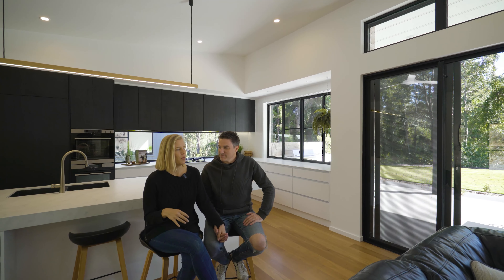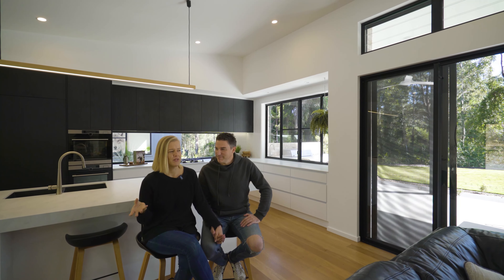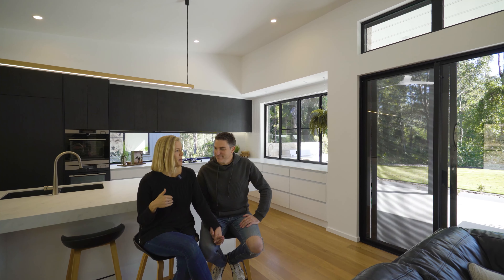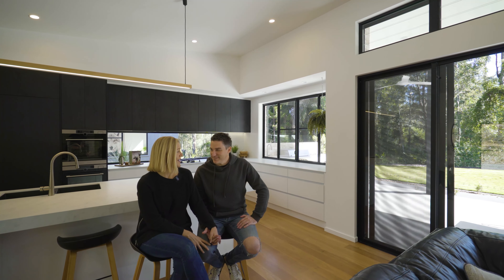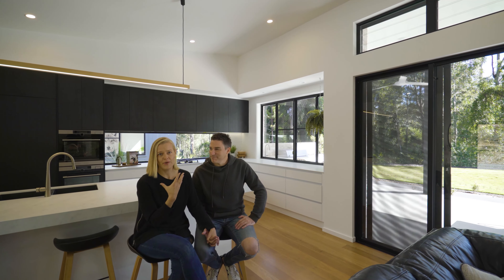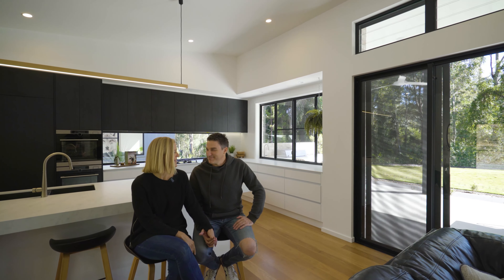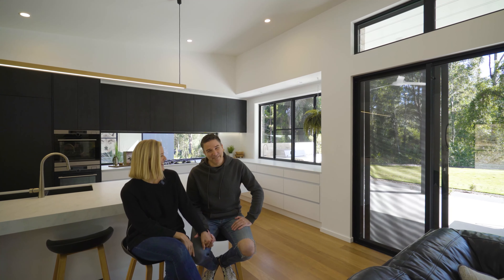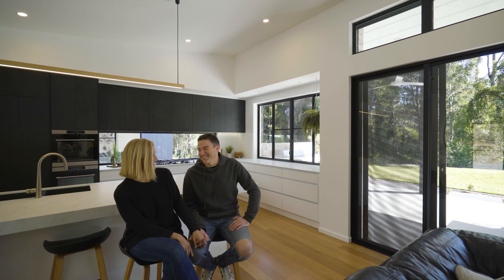Open2view AU - ID# 704786 - 62 Winston Road